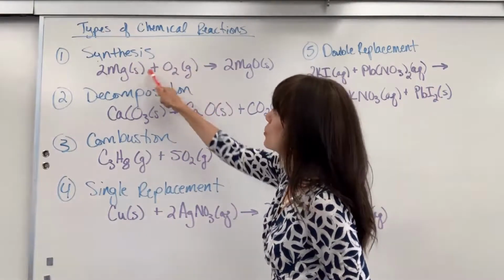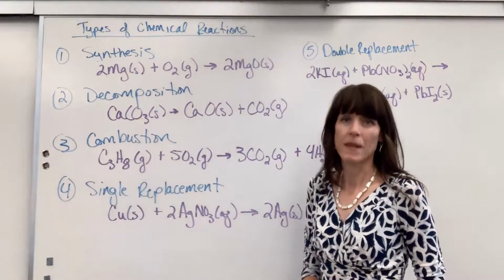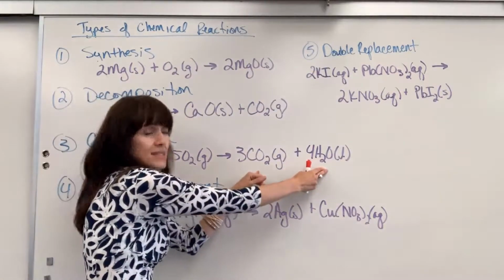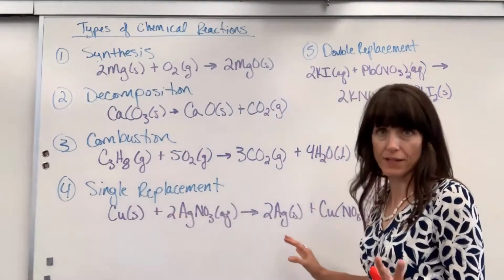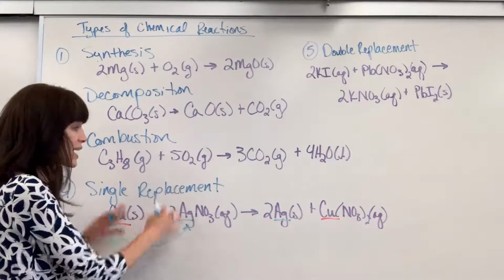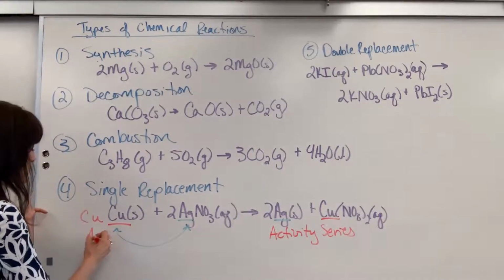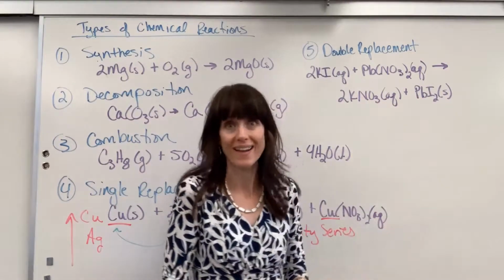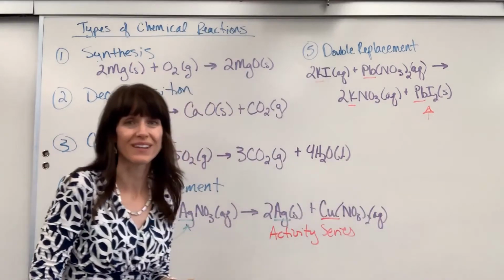5 Types of Chemical Reactions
Examples and explanations for synthesis (combination), decomposition, combustion, single replacement and double replacement (metathesis) reactions.